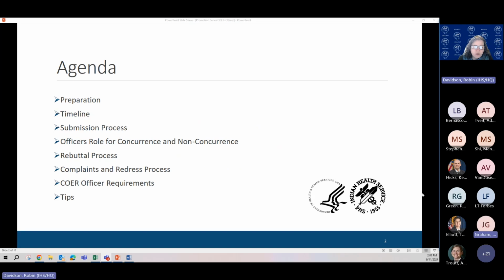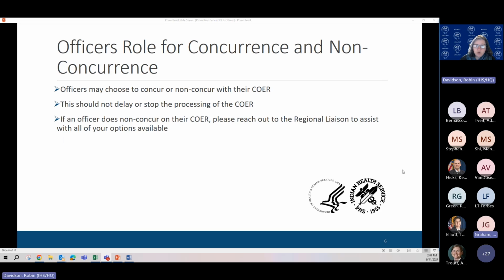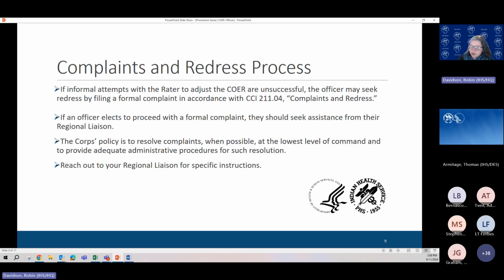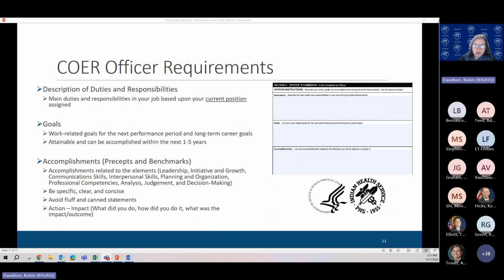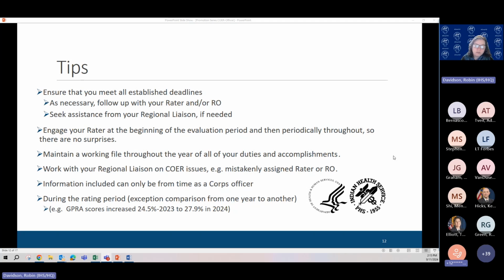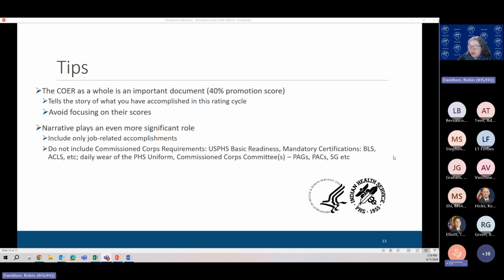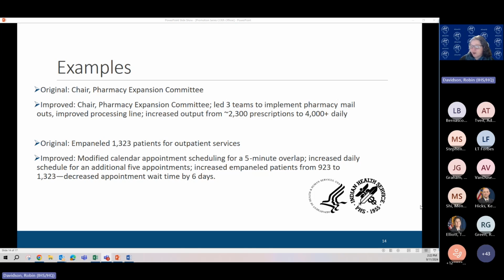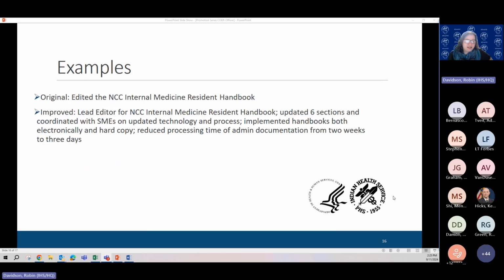Promotion Series - COERS For Officers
Commissioned Corps Promotion Information, COERs, Officer Statement